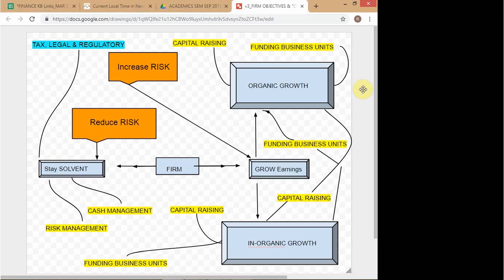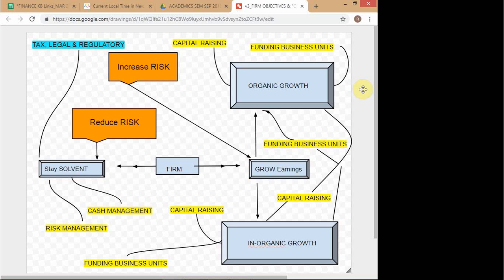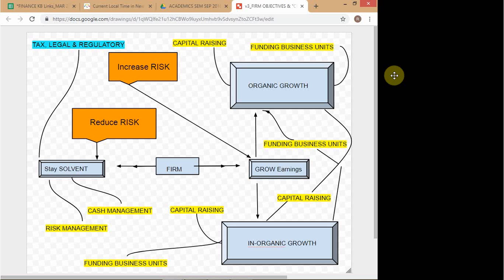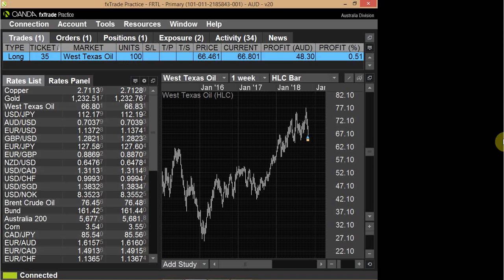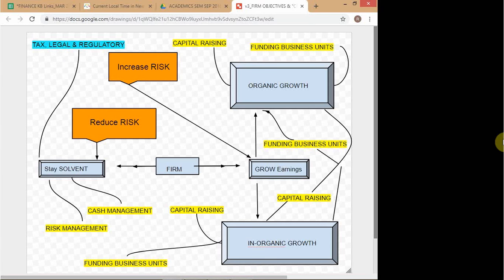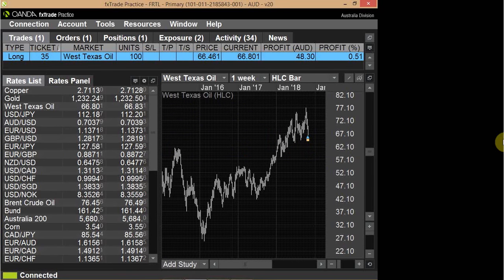"The Firm, The CFO & Risk Management" @ Birla Institute of Technology, PATNA_27OCT18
Guest Lecture for 2nd Year BBA students